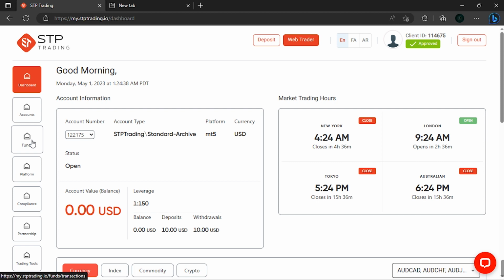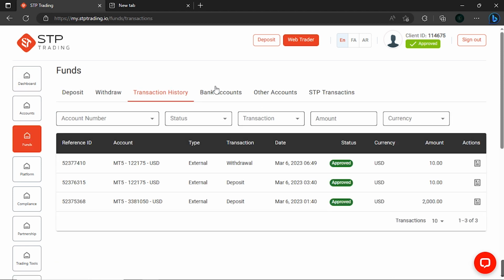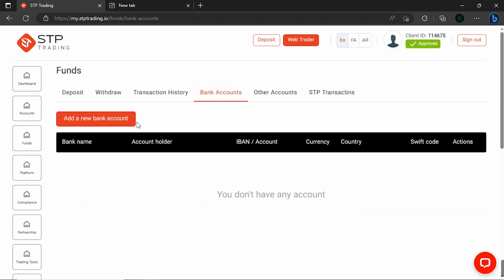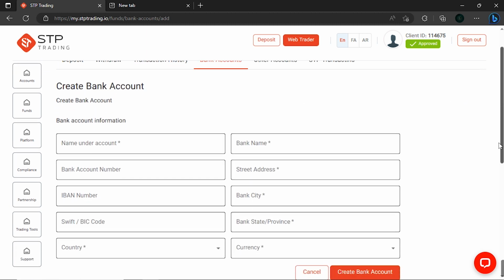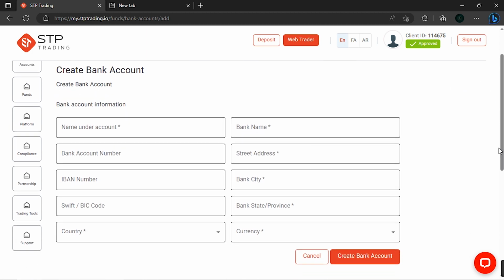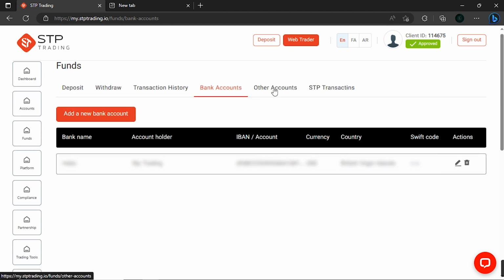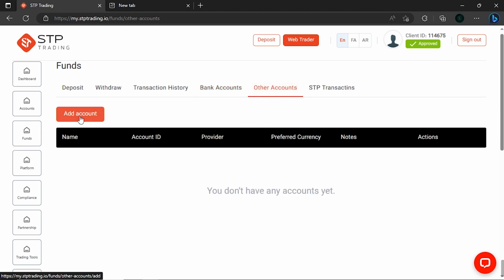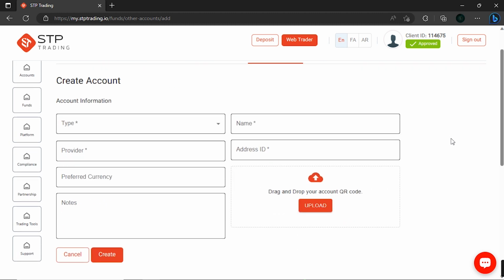How to create a bank account in STP TRADING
For this, enter your user panel and after the financial price, you can register your bank account or digital currency account. If you do not create your account, you will not be able to withdraw from your account.

STPTRADING broker is one of the few brokers that connect all orders directly to the bank and includes services such as
No negative margins , accounts without swaps and commissions , welcome bonus , insurance on all accounts, no hidden spreads, and providing signals and trading ideas in the user panel.